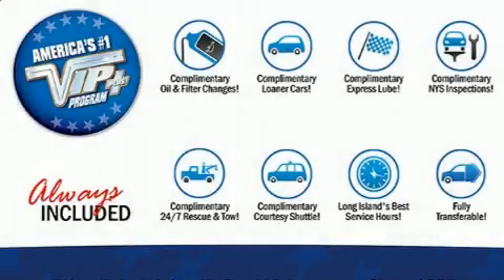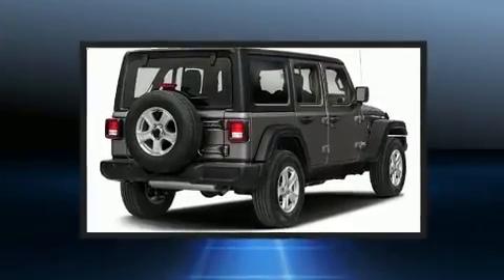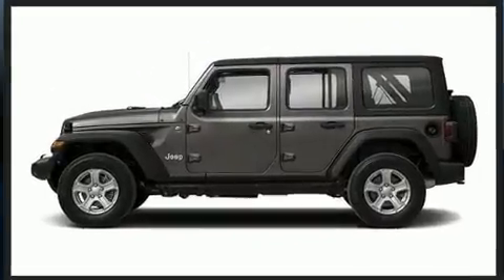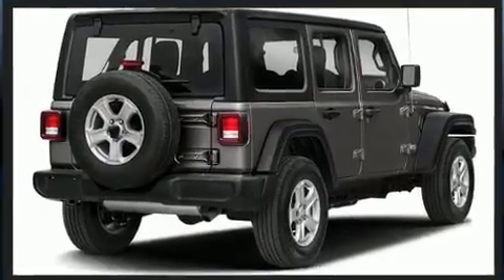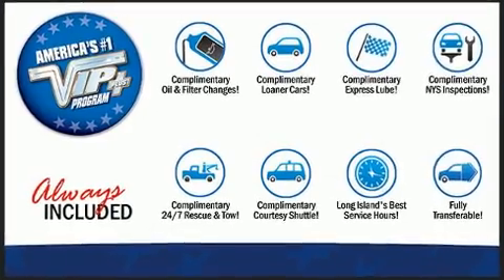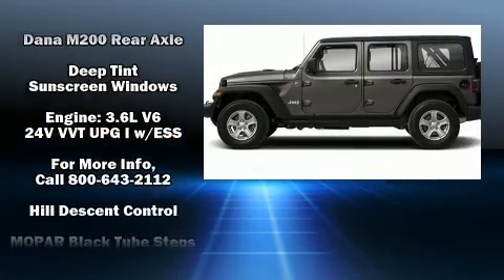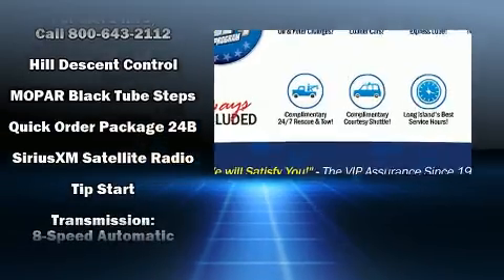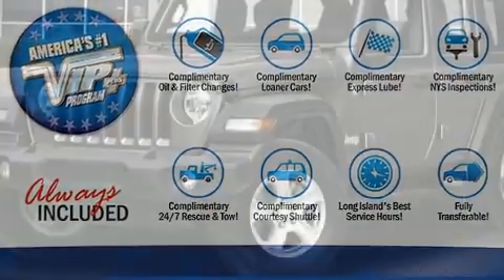2018 Jeep Wrangler UNLIMITED SPORT 4X4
Experience driving perfection in the 2018 Jeep Wrangler. All of the following features are included: delay-off headlights, a tachometer, a trip computer, tilt steering wheel, skid plates, cruise control, and air conditioning. Passengers are protected by various safety and security features, including: dual front impact airbags with occupant sensing airbag, integrated roll-over protection, traction control, brake assist, ignition disabling, and 4 wheel disc brakes with ABS. Electronic stability control ensures solid grip atop the road surface, no matter how challenging the driving conditions. We pride ourselves in the quality that we offer on all of our vehicles. Stop by our dealership or give us a call for more information.